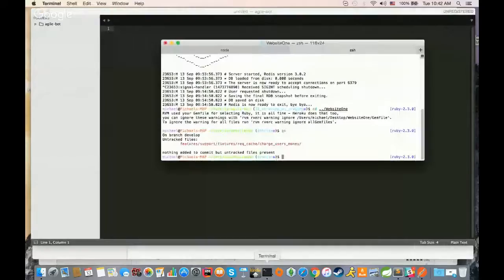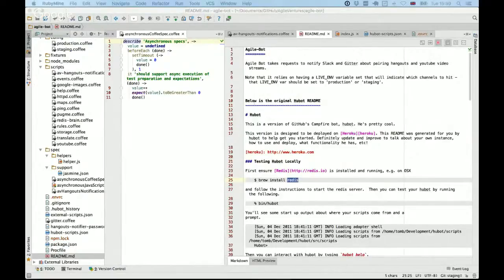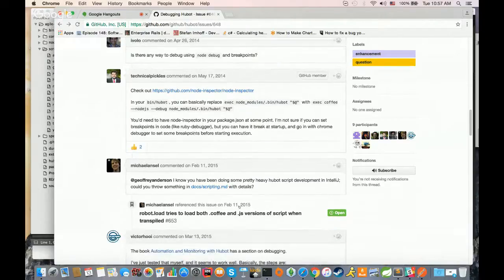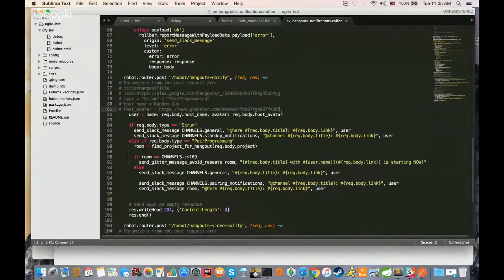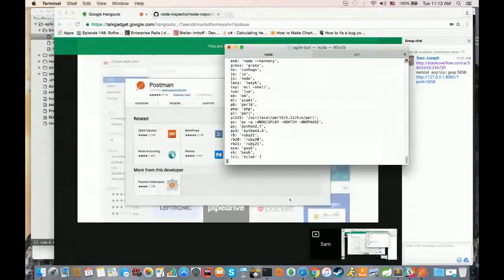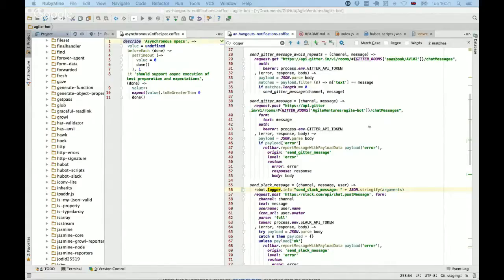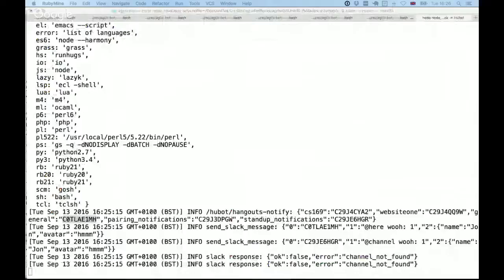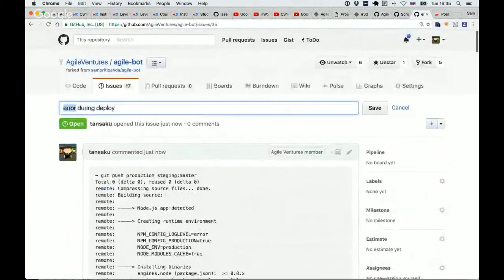PairProgramming on ProjectMetrics